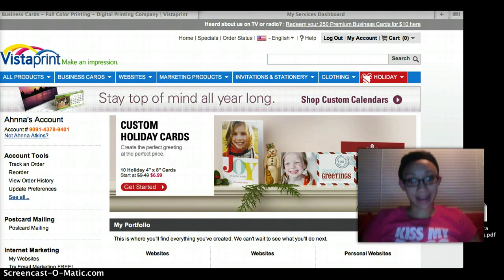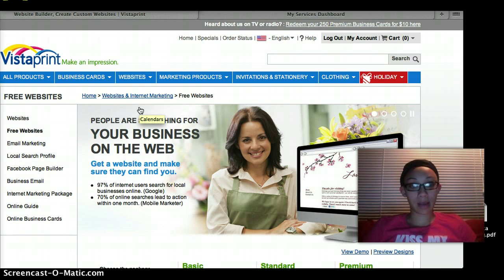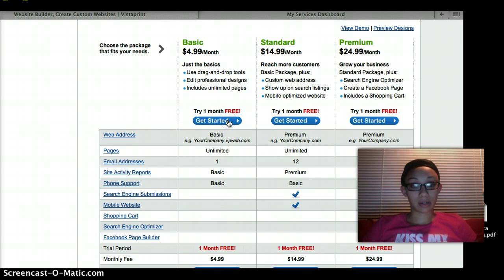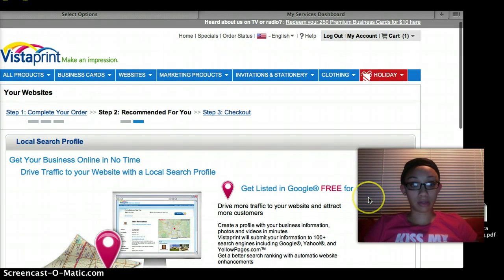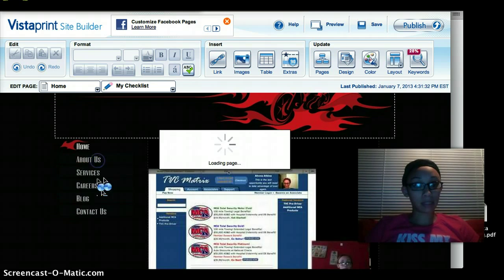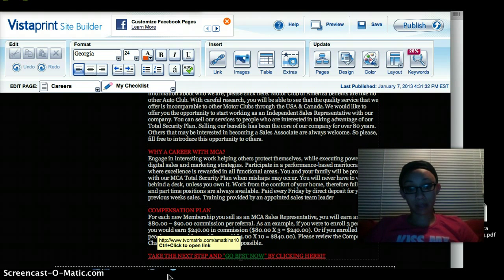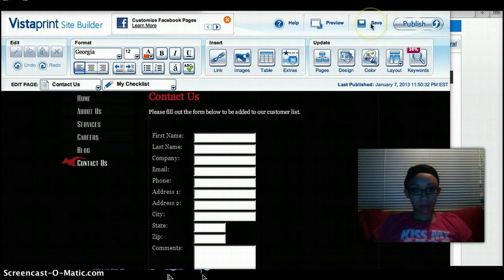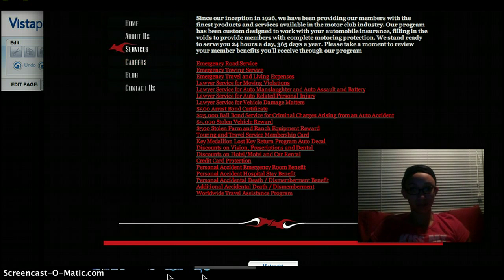How to make a vistaprint website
this is how i made my ultra cool vistaprint website for Motor Club of America